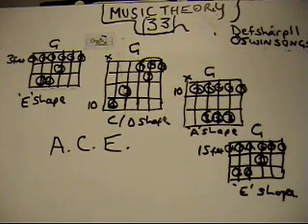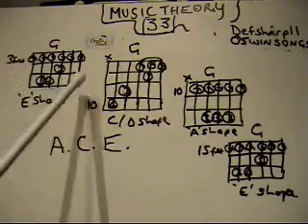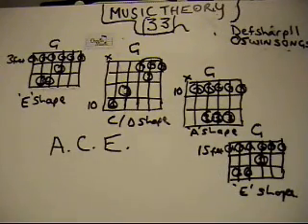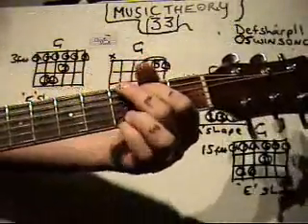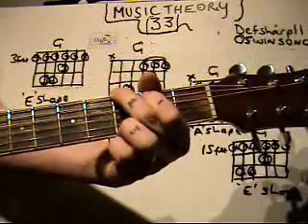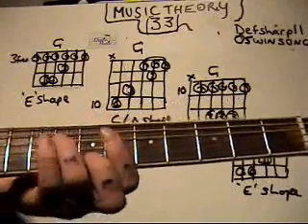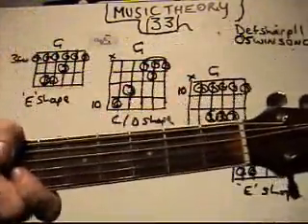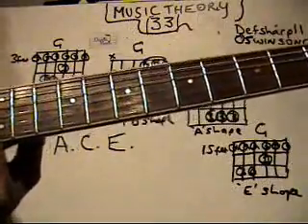MUSIC THEORY LESSON 33 / 37 A.C.E. SYSTEM OSWIN MUSIC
HI Guys Buckle up wer'e going to have a bumpy ride learning this but enjoy the journey cos when we get there your going to be able to know all your chords and scales in all keys and be able to improvise PEACE John O